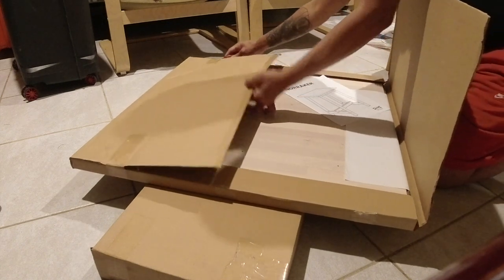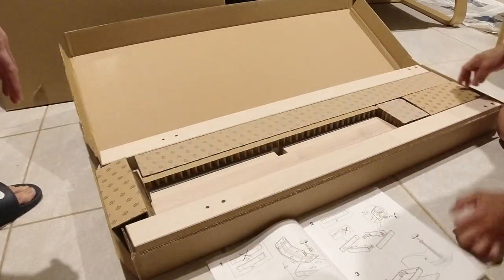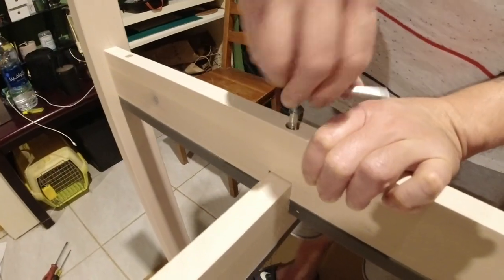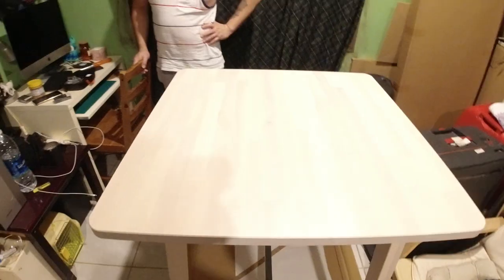Our New Editing Table | Ikea Norraker Table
Unboxing and assembly of our new Ikea Norraker Table

Send me Mail and everything:

Name: Dinitz E. Jimenez
Address: Salmiya Block 4 Al Dimna St. Road 9 Kuwait

📷 GEAR that I'm using:
Sony A6400
iPhone Xs